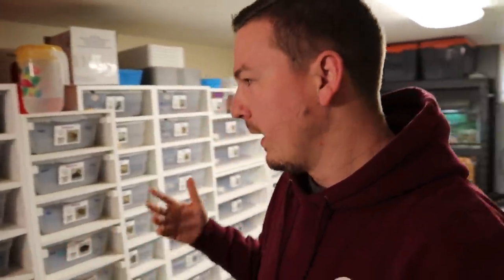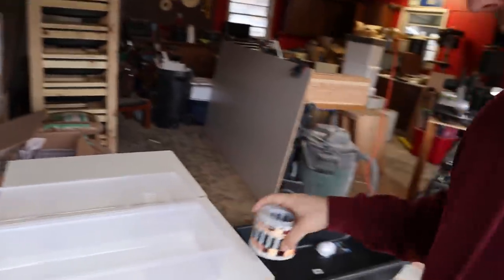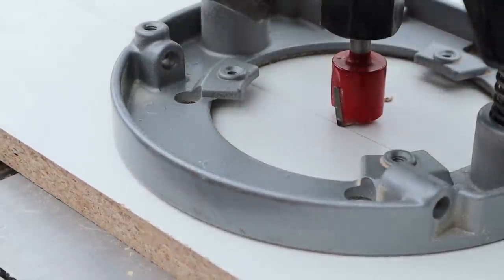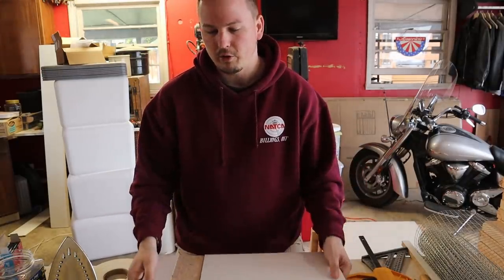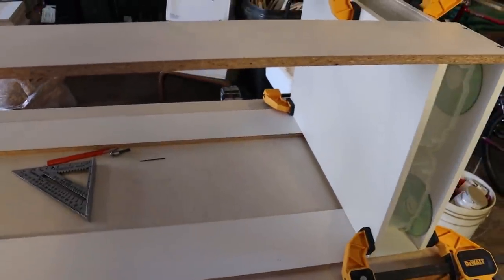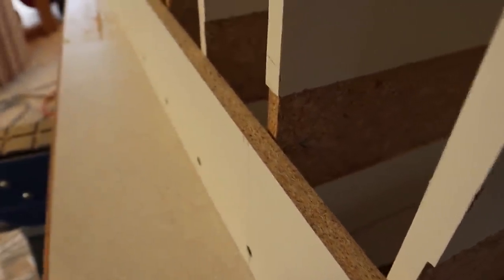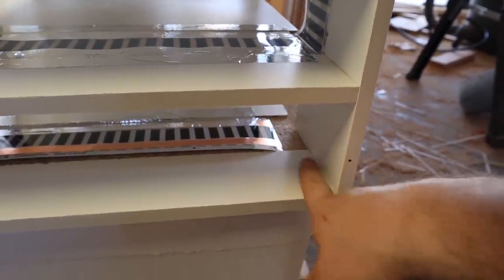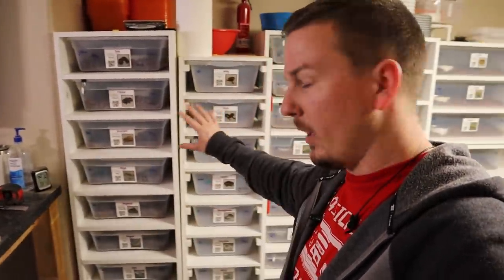LET'S BUILD! | 15 LEVEL HATCHLING RACK! | Mixology #50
Finally got around to building one of the two 15 high V15/V18/V35s hatchling racks we need.

Follow Us on MeWe!

Looking to send us something?